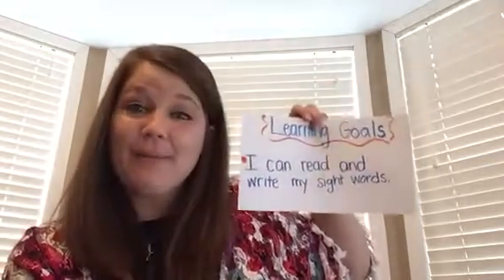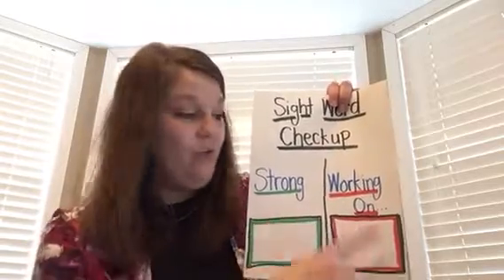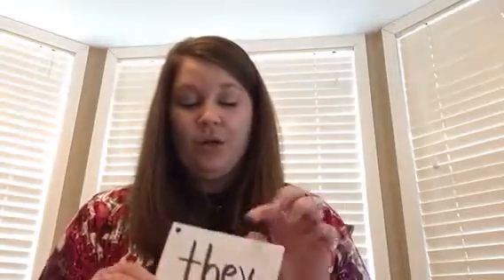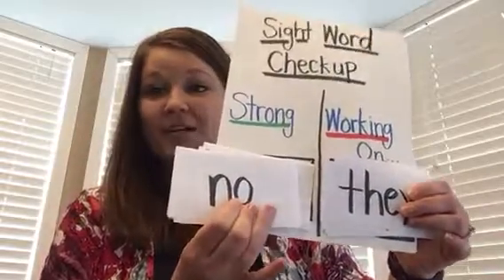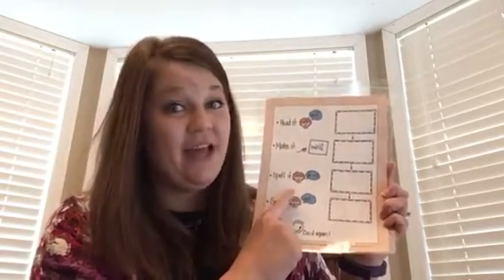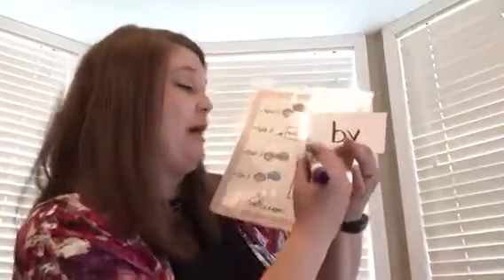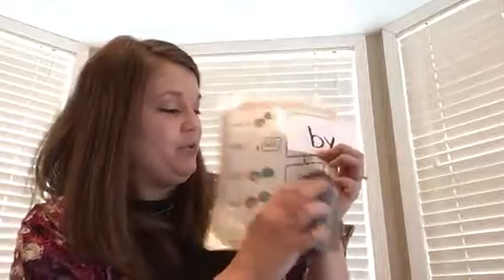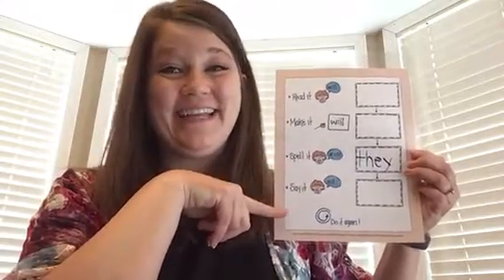Sight word- Week 6 Sight Word Check Up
In this sight word lesson we will do a sight word check up(review) and then we will work on strengthening our tricky words in a new way. For this activity you will need your popcorn word ring, paper, writing utensil, and small objects from around the house to make sight words. Ex: cotton balls, pipe cleaners, q tips, magnetic letters, legos, blocks, toy cars etc.